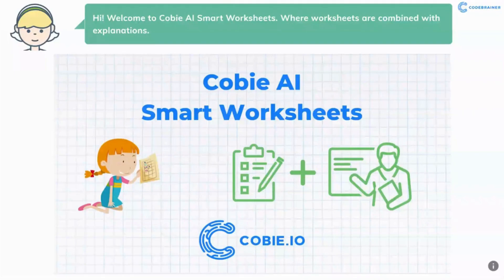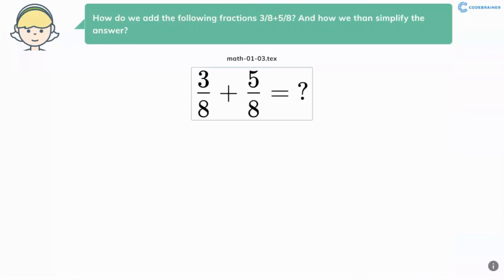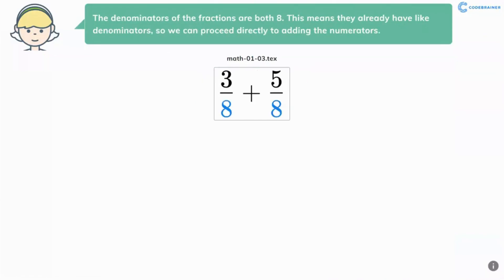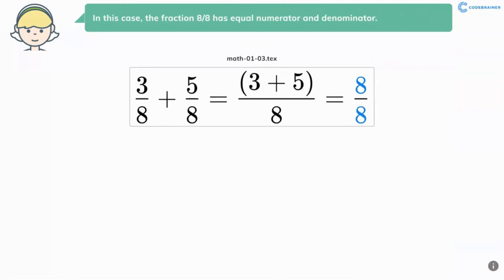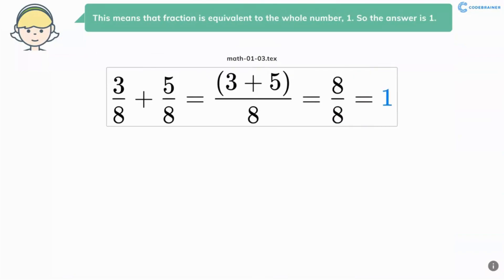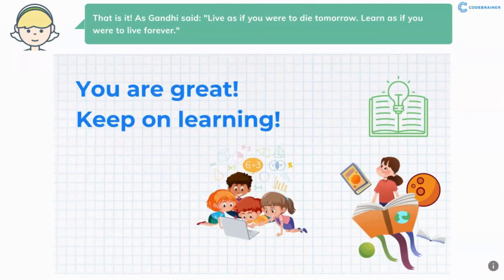What is 3/8 + 5/8? - Master Fraction Addition with Cobie AI Smart Worksheets!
🎓 Welcome to Cobie AI Smart Worksheets, your go-to destination for mastering math concepts effortlessly! In this episode, we dive into fraction addition and simplification.

🔍 How do you add fractions like 3/8 + 5/8? First try it yourself then Cobie AI can help you.

📝 Check out the whole procedure by Cobie AI, you can pause the video to solve it in your temp.